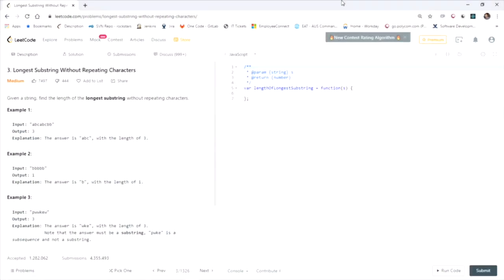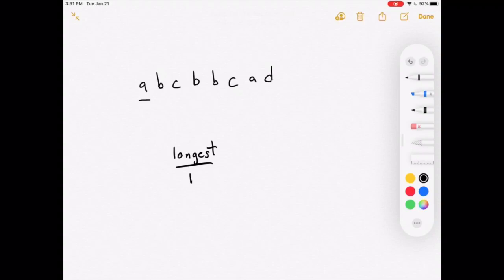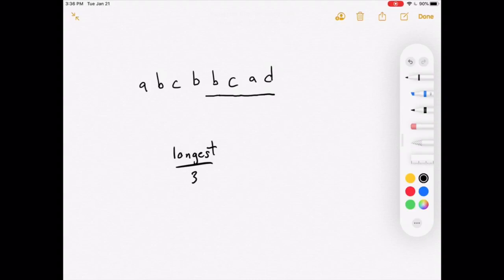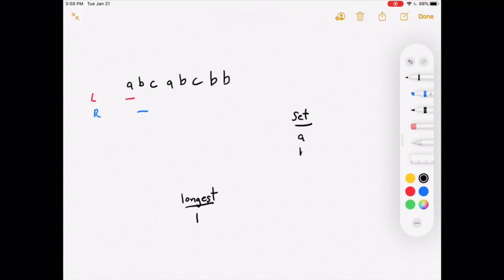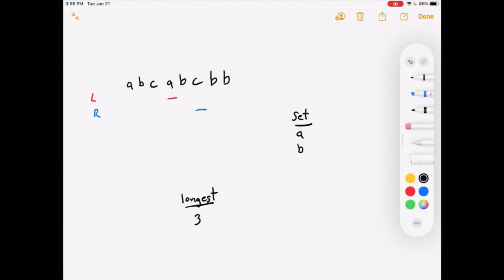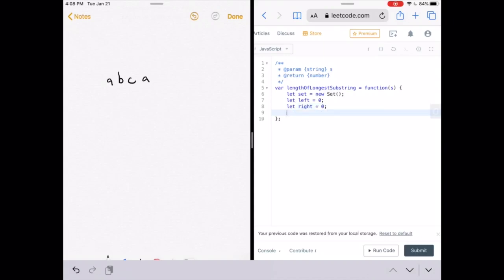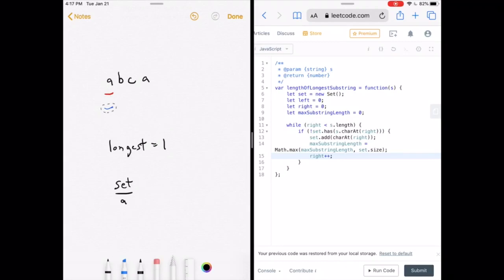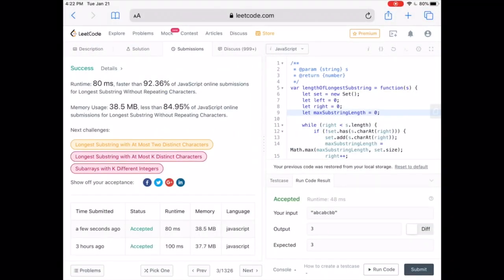Longest Substring Without Repeating Characters | LeetCode 3 | Coding Interview Tutorial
Longest Substring Without Repeating Characters solution: LeetCode 3

Longest Substring Without Repeating Characters | LeetCode 3 | Coding Interview

00:00 Title
00:06 Problem readout
01:23 Whiteboard solution
11:46 Coding solution
17:16 Result and outro